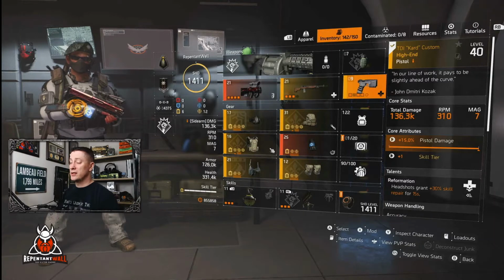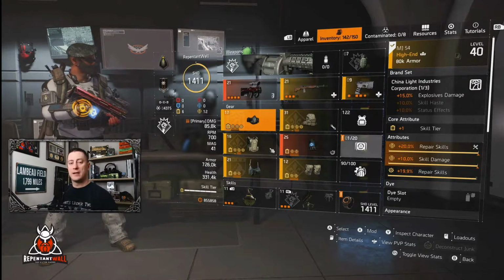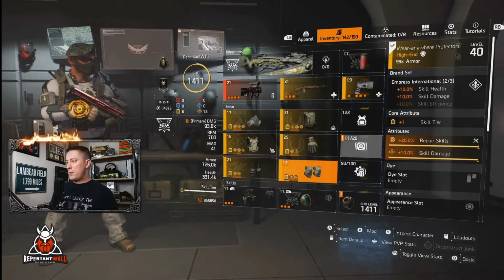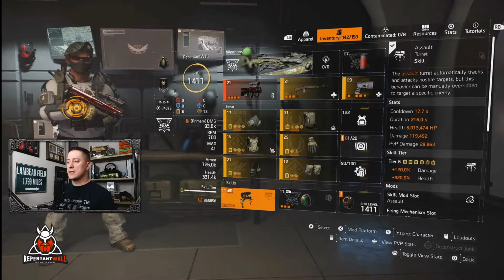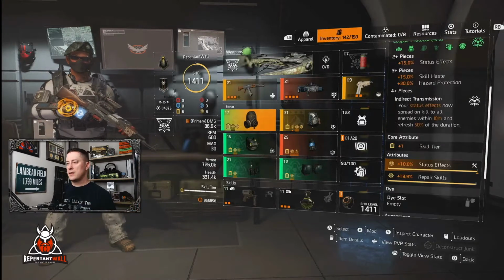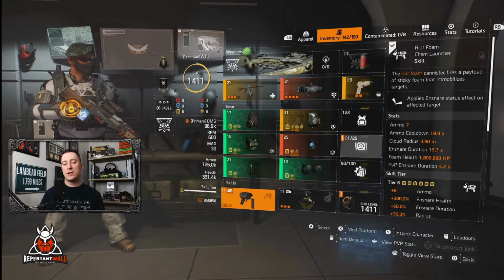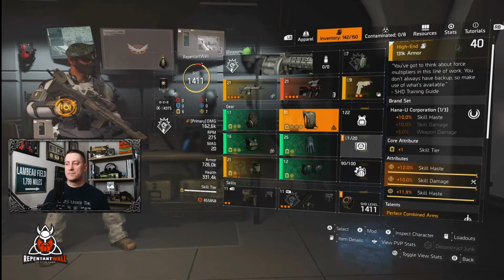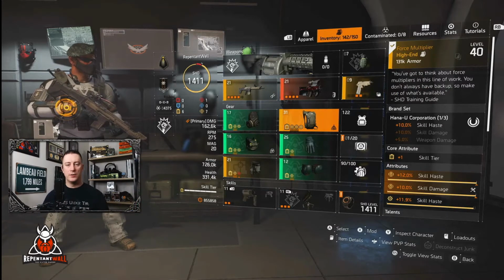Tom Clancy's The Division 2: Hybrid Builds in Legendary Missions (TU 12)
After a lot of questions during some of my streams, I thought I'd attempt to explain the builds I have been running lately. Nothing out of this world, but they're definitely not the normal legendary mission builds, but they work, and they make the game more fun for me.
Time Stamps:
1:10 - Healing Artillery walkthrough
3:20 - Assault Healing walkthrough
5:55 - Eclipse Protocol Crowd Control Healing walkthrough
8:05 - Eclipse Protocol Crowd Control Artillery walkthrough
10:37 - Healing Artillery gameplay
13:41 - Assault Healing gameplay
15:51 - Eclipse Protocol Crowd Control Healing walkthrough
19:49 - Eclipse Protocol Crowd Control Artillery walkthrough